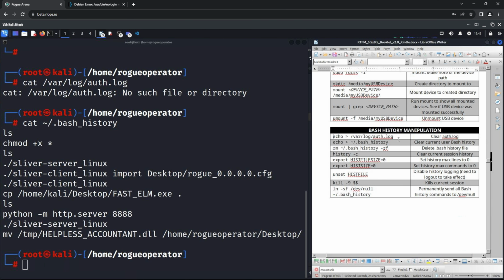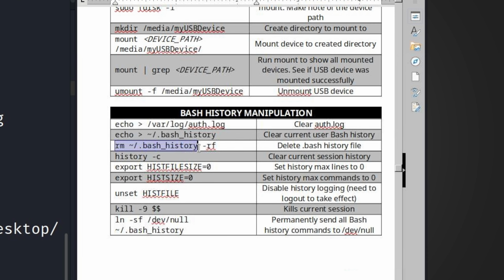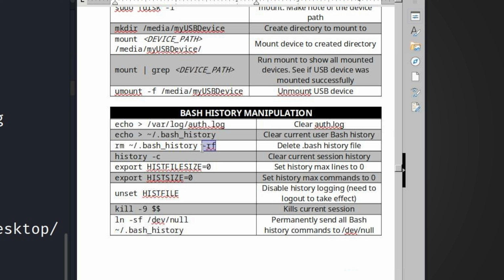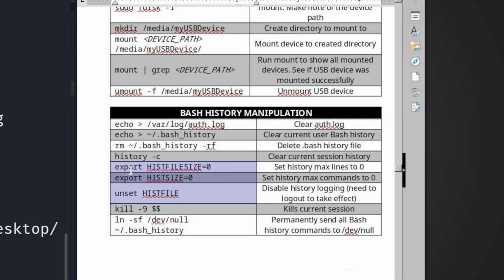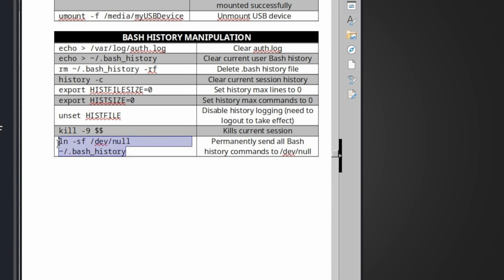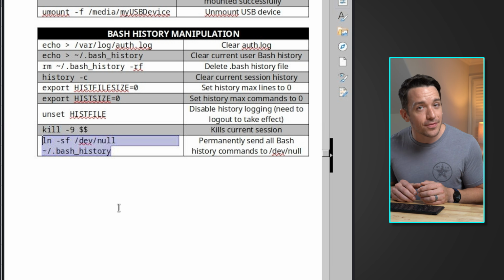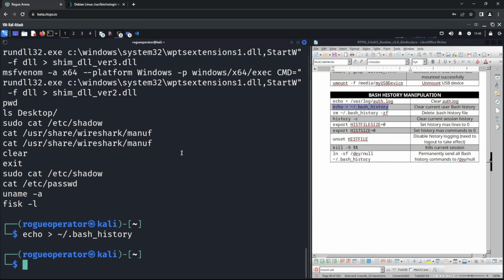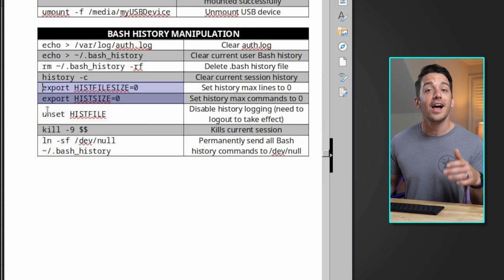Part 08: RTFM Bash History Manipulation